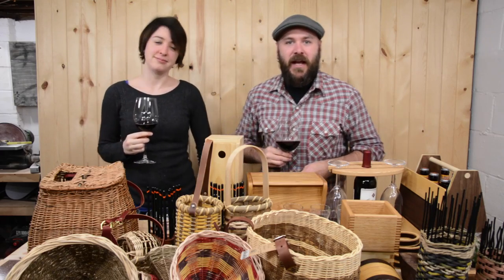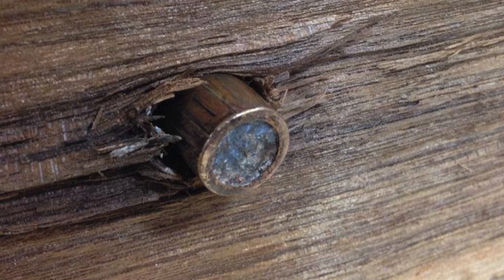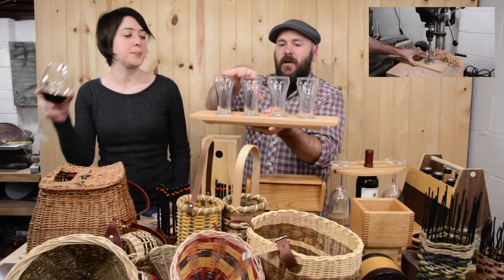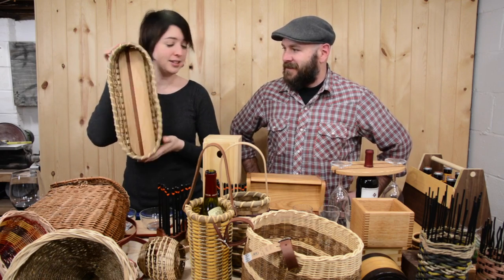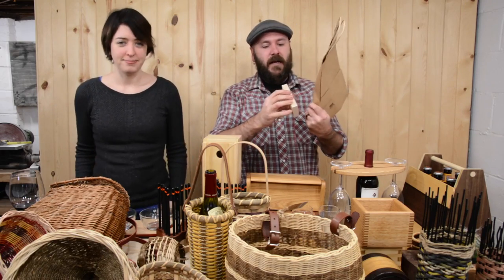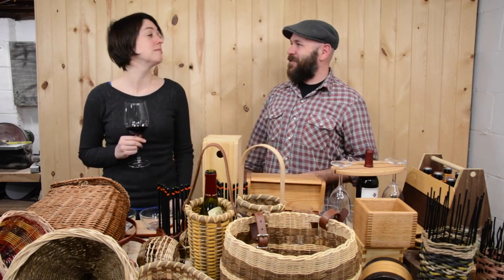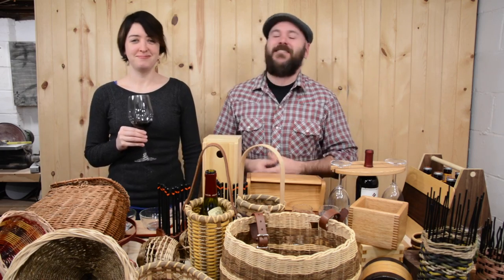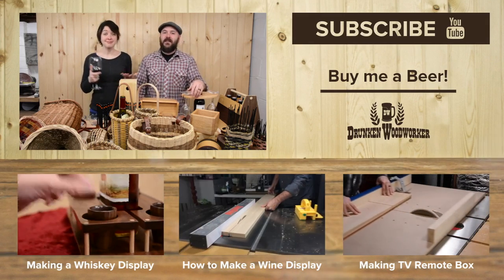Craft Show Tips and Tricks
In this week's episode I talk with the Wooden Fox (my Wife) about selling our crafts at handmade events and fairs.

Videos

8’ Table Cloth
Anti-Fatigue Mat